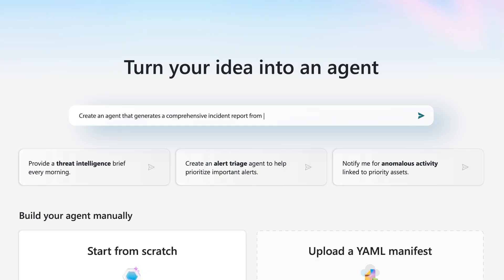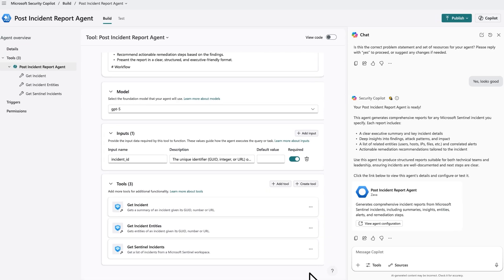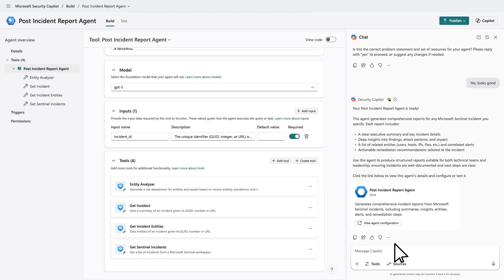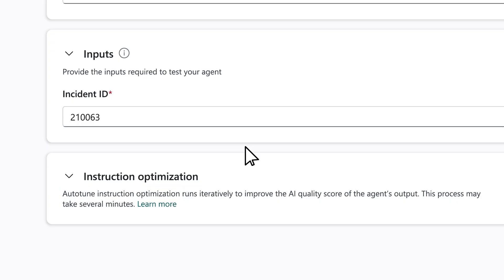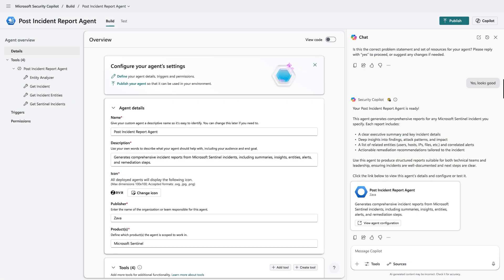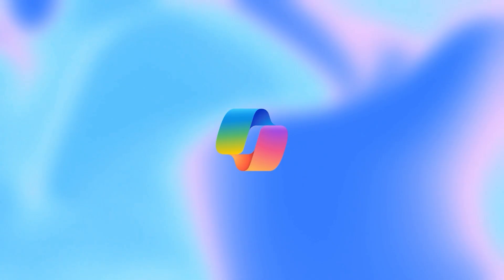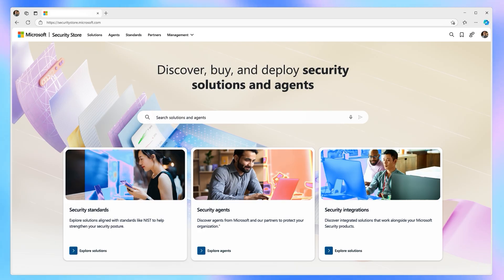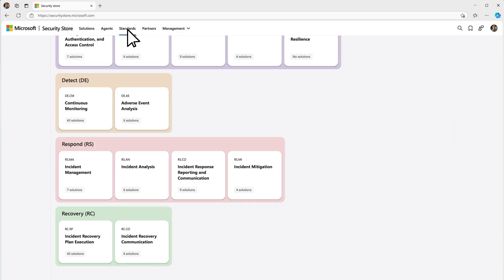Own your security posture I Build custom agents with Security Copilot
Take control of your security operations with Security Copilot. In this demo, Dilip Radhakrishnan, Product Team Lead, walks you through how to build and deploy custom security agents - no coding required.

What you'll learn:
• How to create agents tailored to your organization’s unique needs
• Boost performance with AutoTune
• Deploy solutions from the Microsoft Security Store
• Step-by-step guidance from Microsoft experts

Own your security posture - Security Copilot now gives you the power to build and deploy agents tailored to your organization's unique needs, with no coding required.